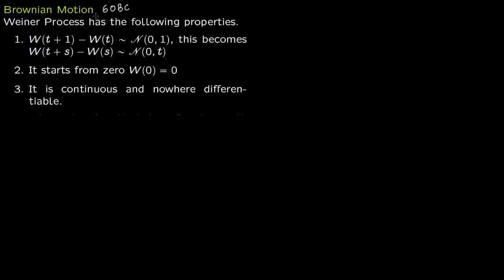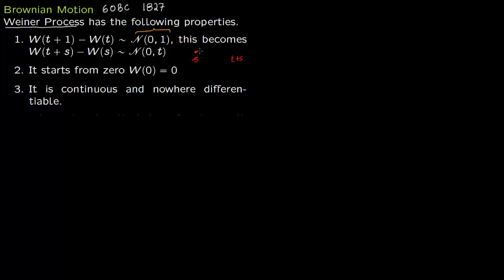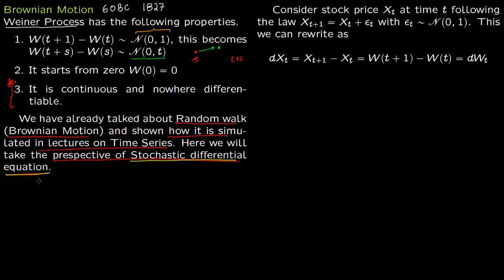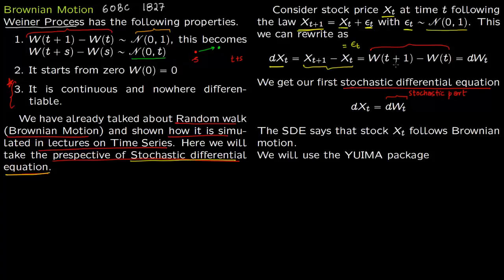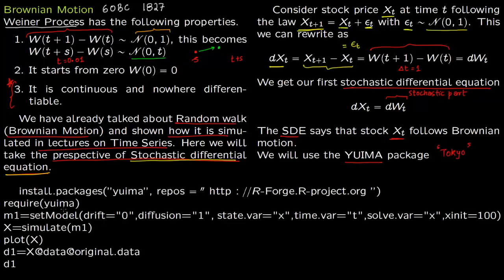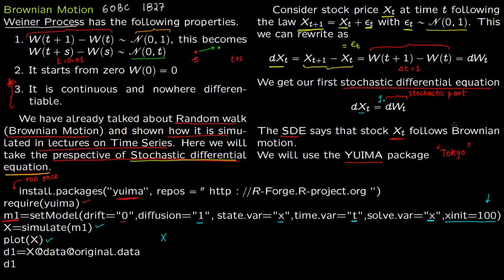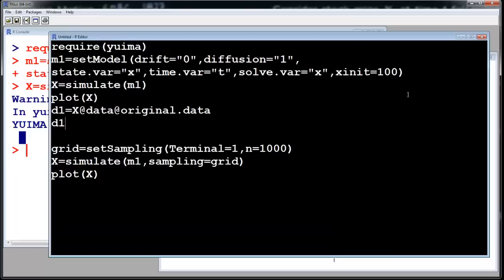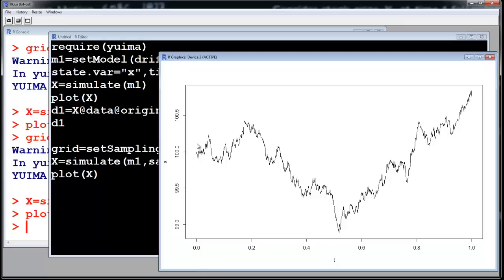1 1 Brownian Motion